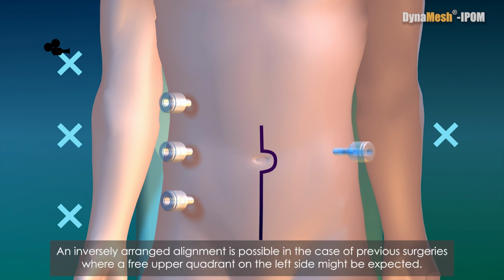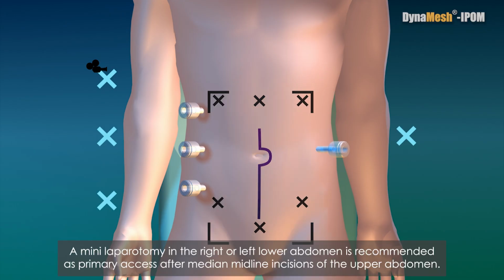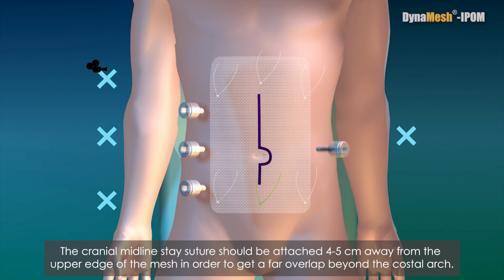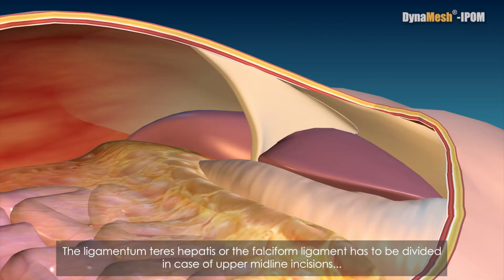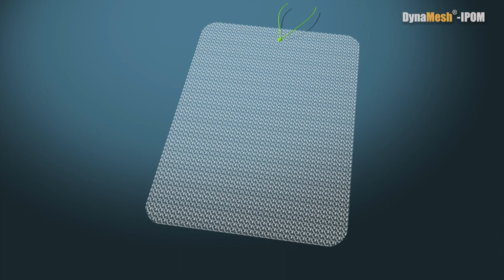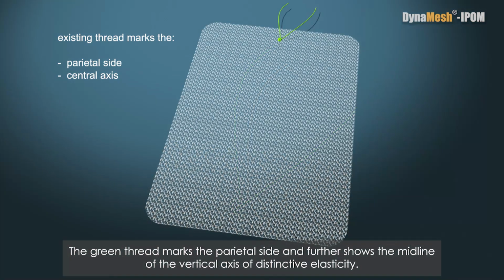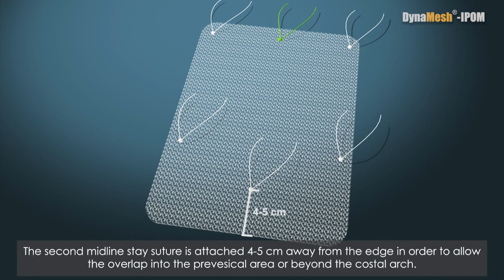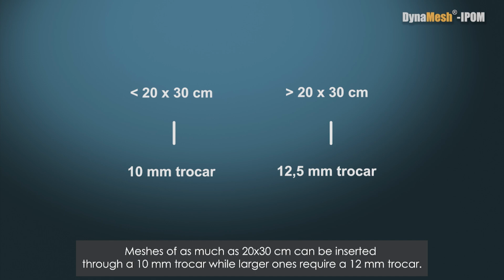Vídeo IPOM Reparo Laparoscópico de Hérnia Incisional.